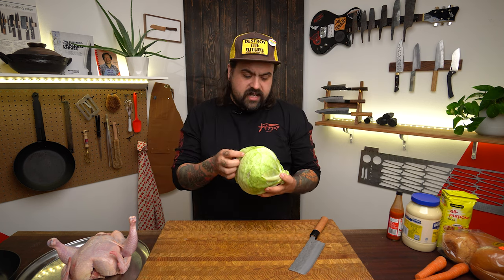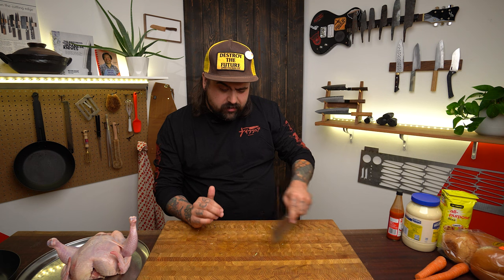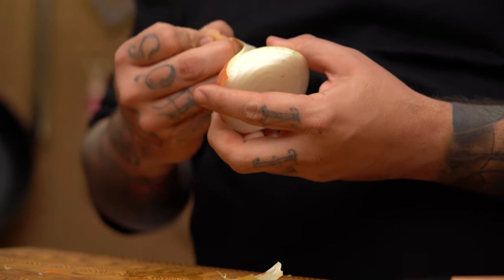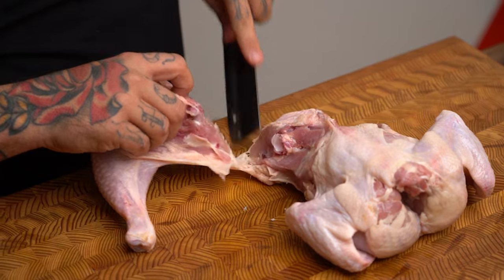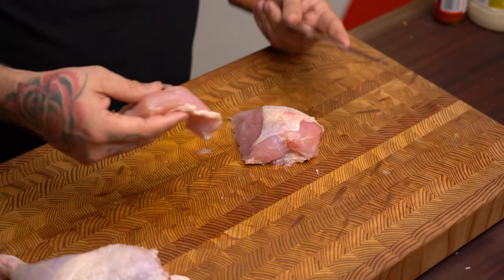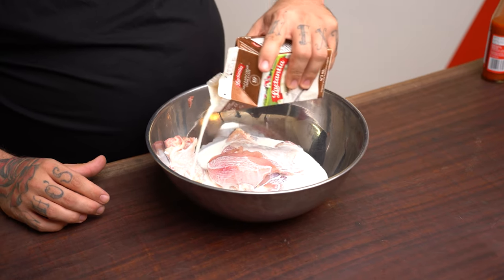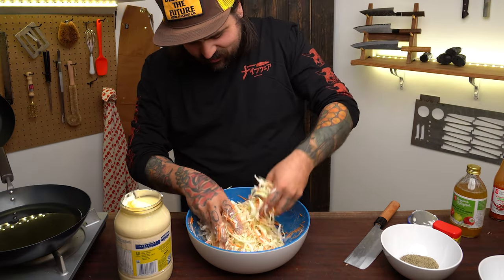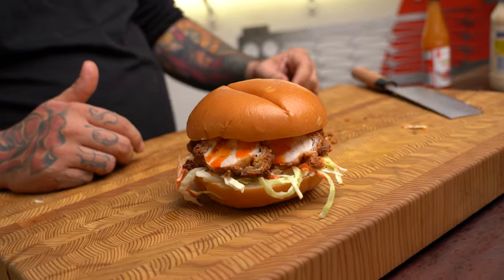Nakiri: The One Knife to Rule Them All?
While unfamiliar to many in the west, the nakiri is quickly becoming one of the most popular Japanese knife shapes! Today, we're putting it to the test: is a nakiri the BEST multipurpose Japanese knife?? To find out, Lordy is chopping a bunch of vegetables and butchering a chicken with a nakiri.